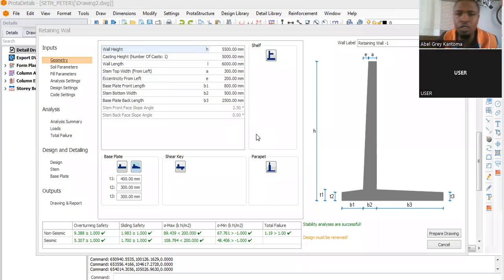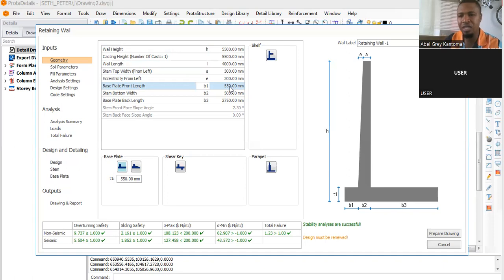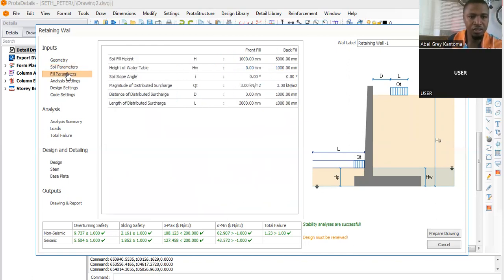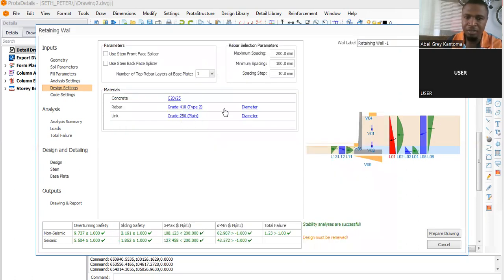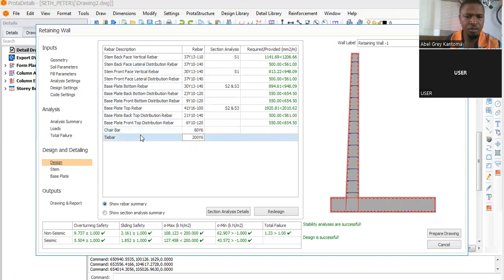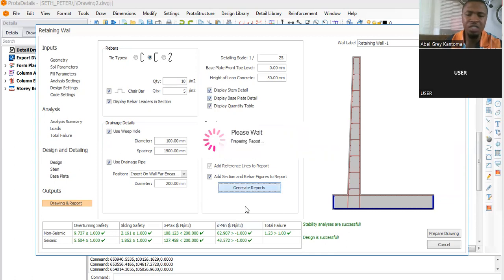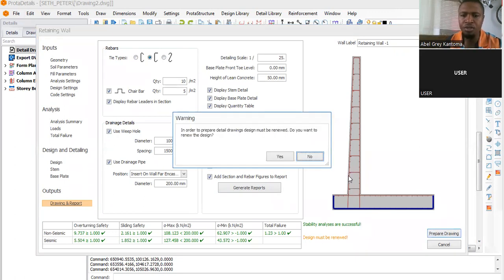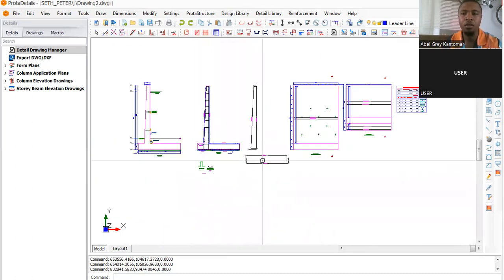protadetail 2021 retaining wall webinar